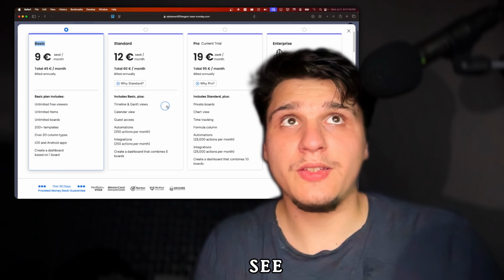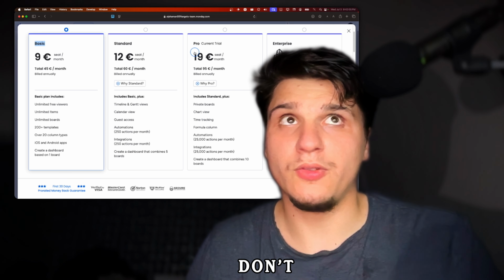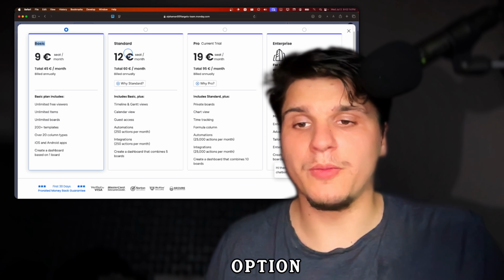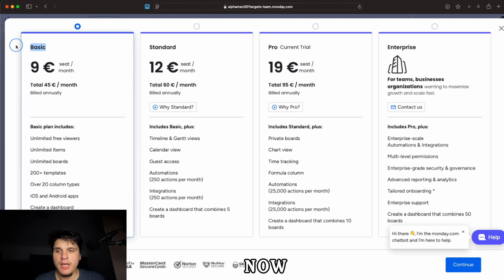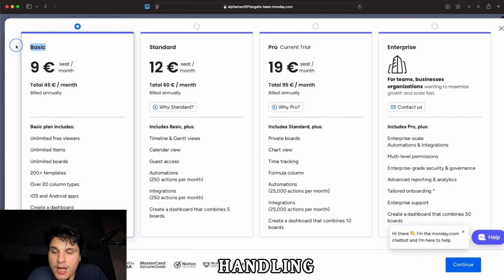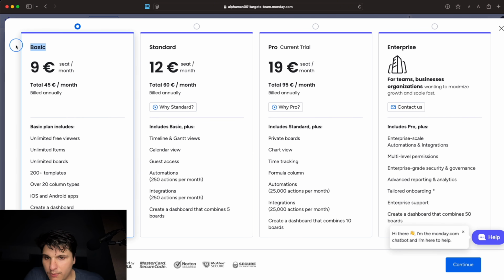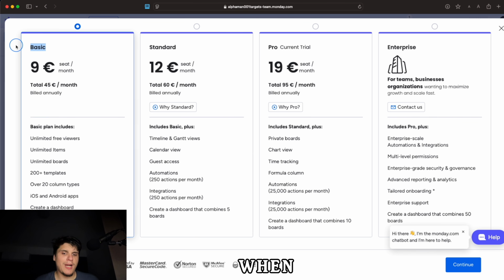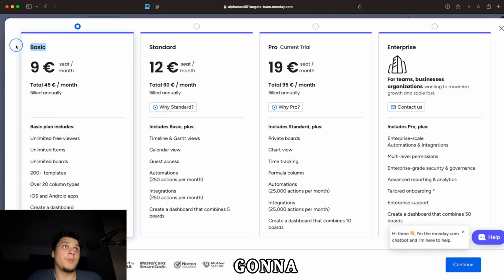Pricing Monday.com Basic Standard Pro Or Enterprise